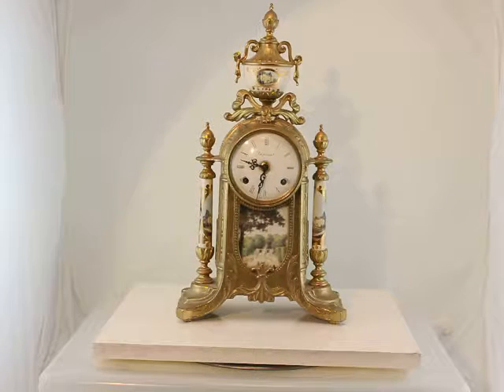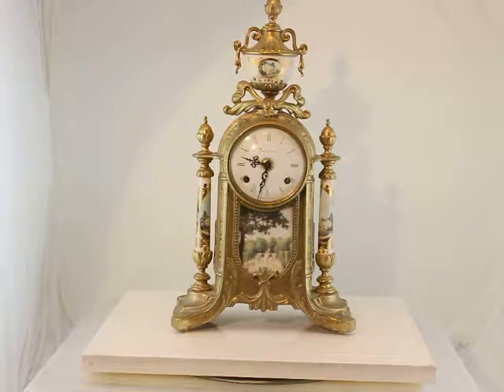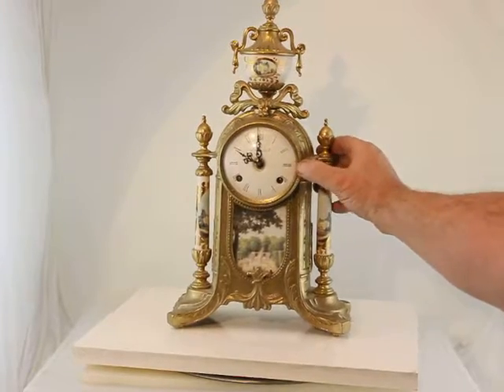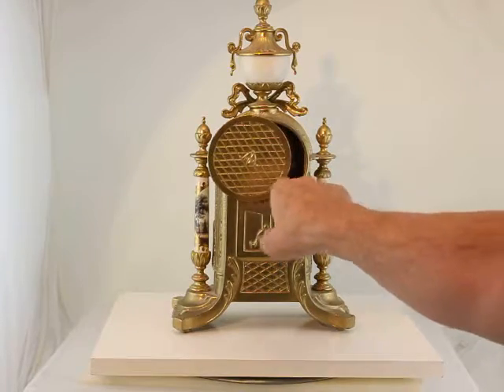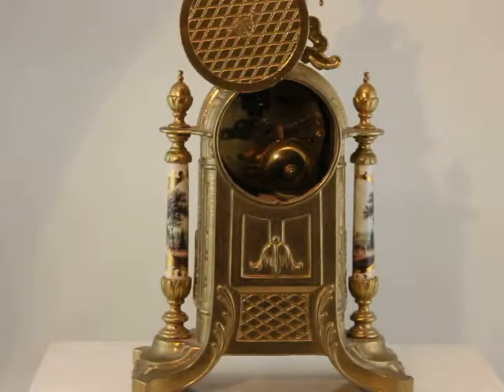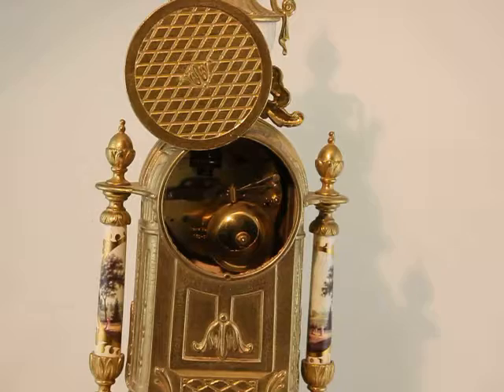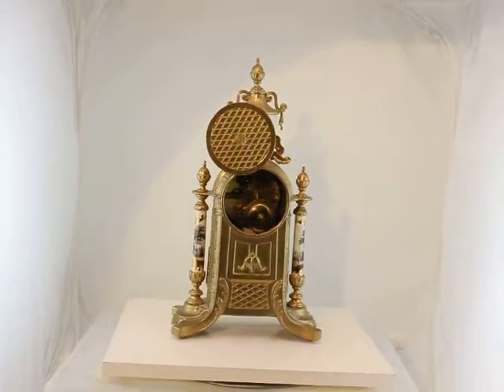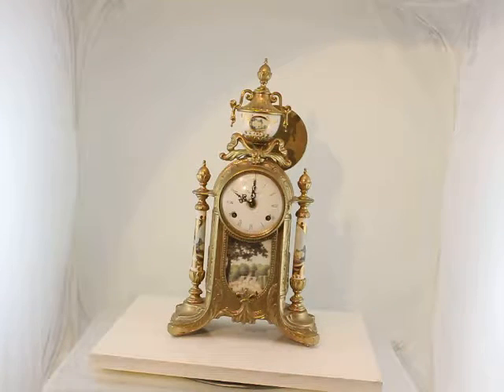Imperial Clock MVI_6368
Reporduction of Vintage Self Clock with side urns,